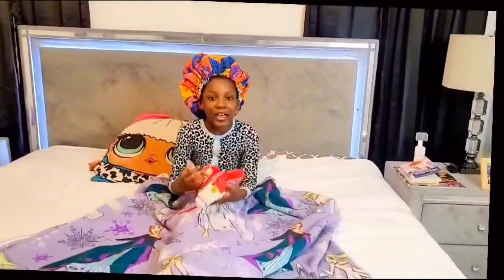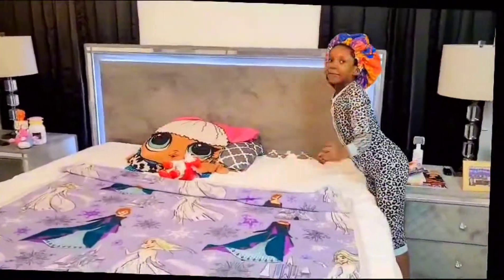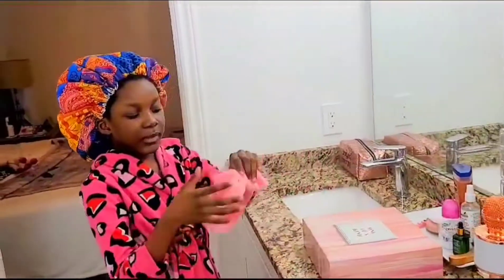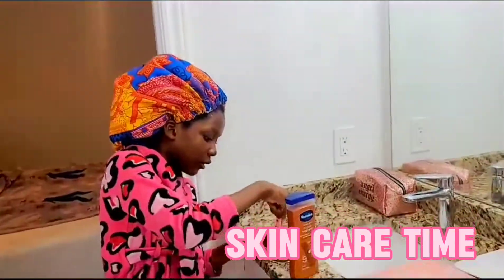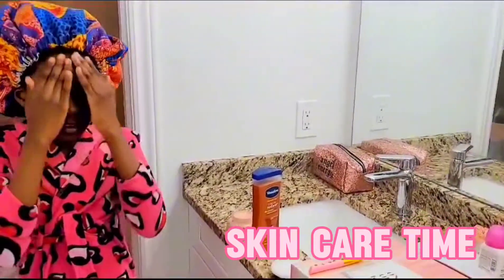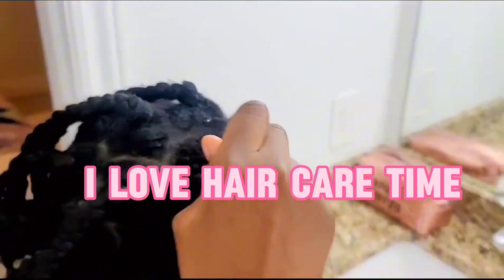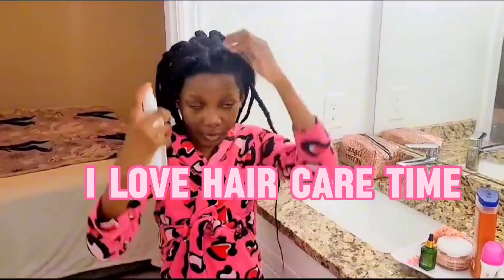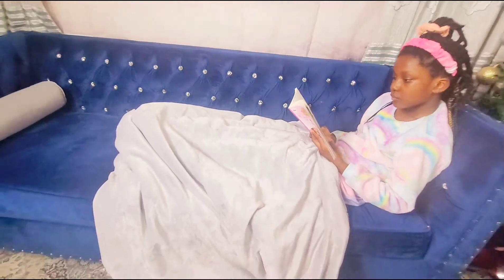Get Ready With Me. Cozy Morning Routine: A Relaxing Saturday Start with Self-Care and Serenity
Enjoy a "Cozy Morning Routine: A Relaxing Saturday Start with Self-Care and Serenity"

Join us for a calming journey into the perfect Saturday morning routine as we follow a girl's peaceful ritual to kickstart her weekend. Watch as she begins her day by making her bed, setting the tone for a tidy and tranquil space. Immerse yourself in the soothing moments of a warm bath, where self-care takes center stage with skincare and haircare rituals.

As the morning unfolds, witness the transformation as she selects a comfortable outfit, effortlessly blending style and comfort for the day ahead. Finally, she picks her favorite book, creating a serene corner to immerse herself in the joy of reading.

Indulge in the tranquility of a Saturday morning designed for relaxation, self-care, and a touch of indulgent leisure. Whether you seek inspiration for your own weekend rituals or simply want to unwind, this video is a gentle invitation to embrace the art of slowing down and savoring the simple joys of a cozy morning routine. 🌼✨